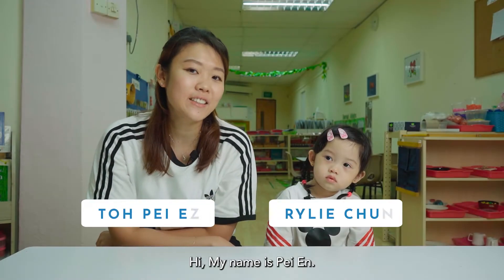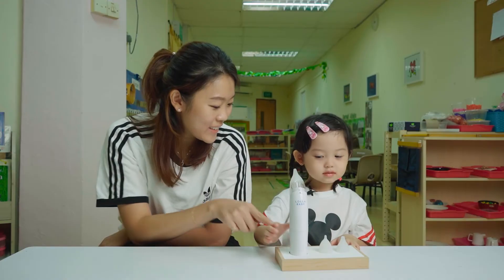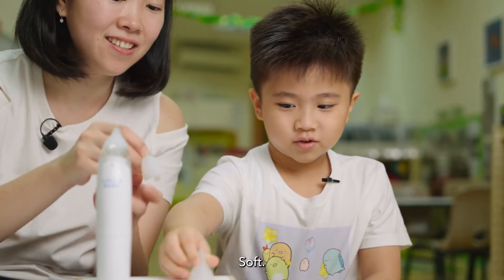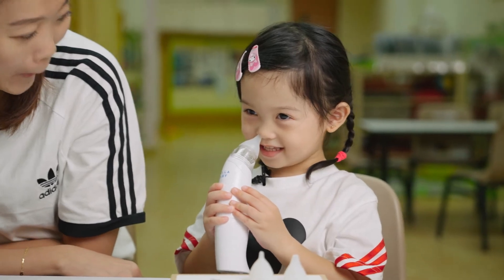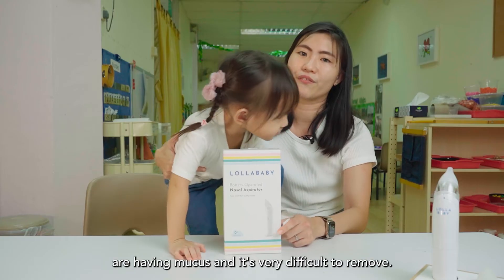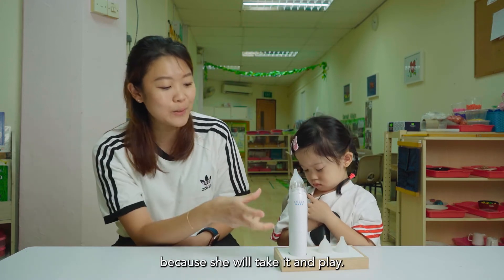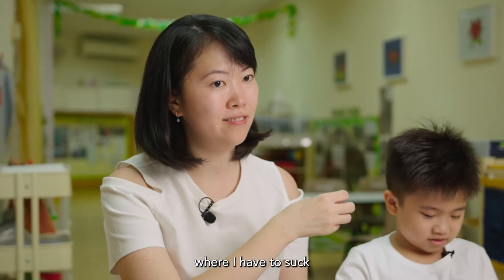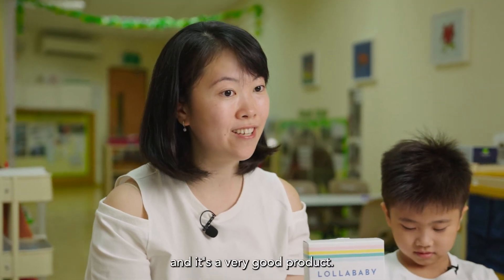Kids Try Lollababy Nasal Aspirator